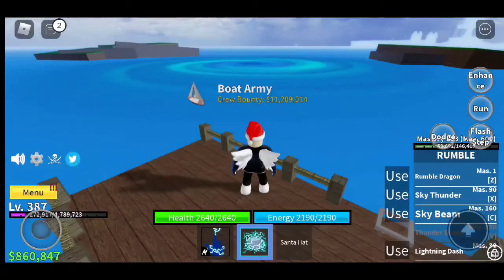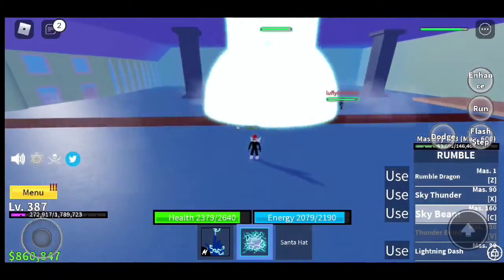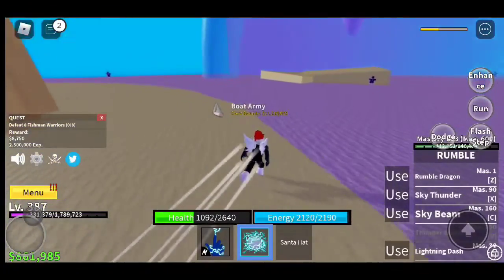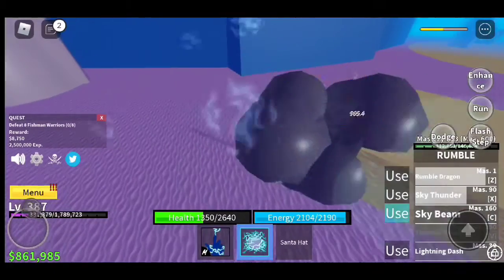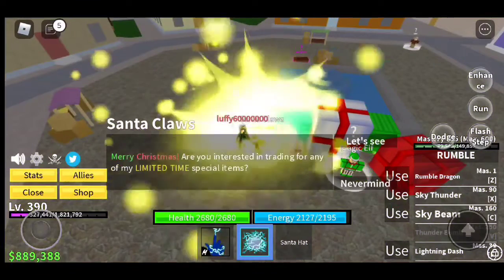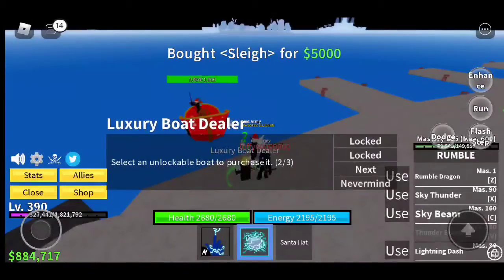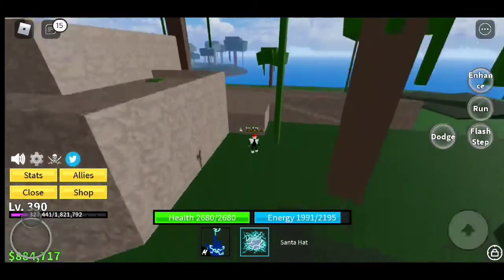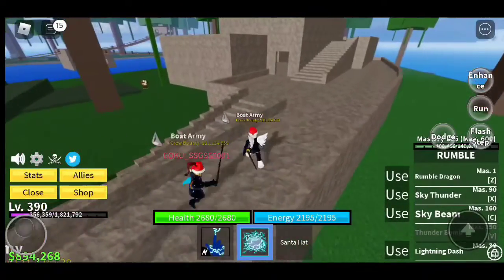Buying Santa's Sleigh / Blox Fruit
Song: Mike BFort - Pure Oxygen